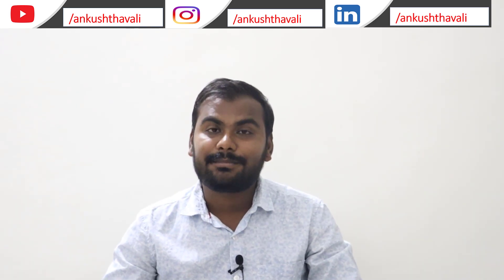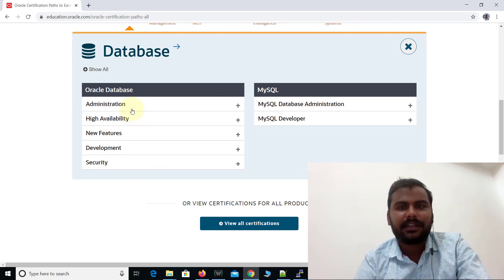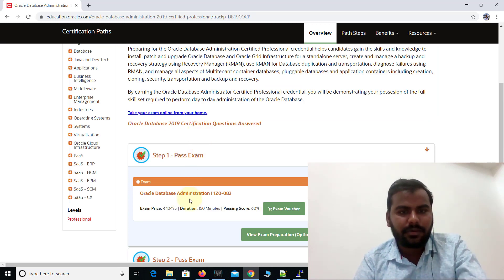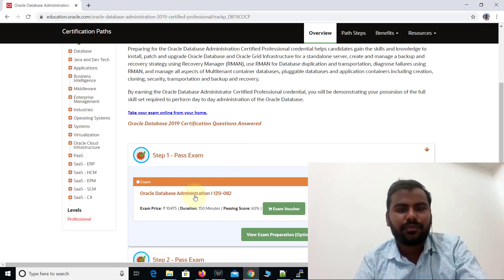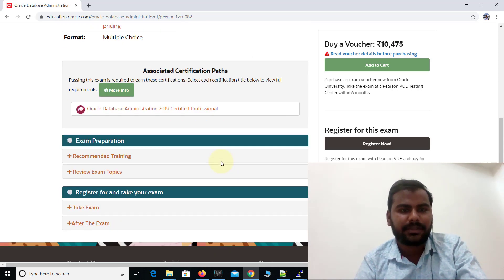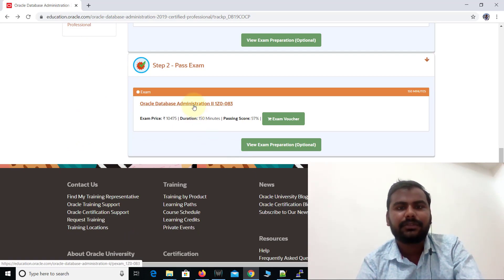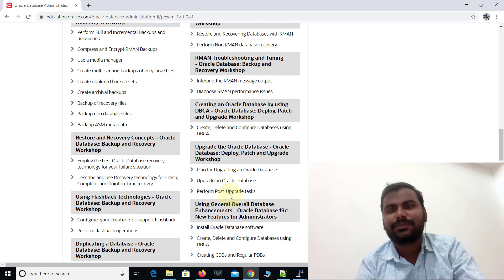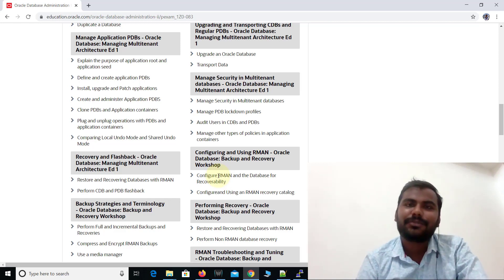Oracle 19C Certification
My Gears | Buy from here to get discount

Camera Stand-Tripod